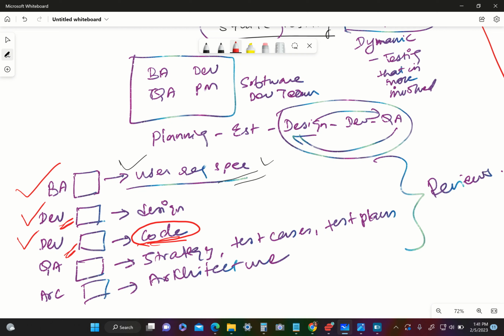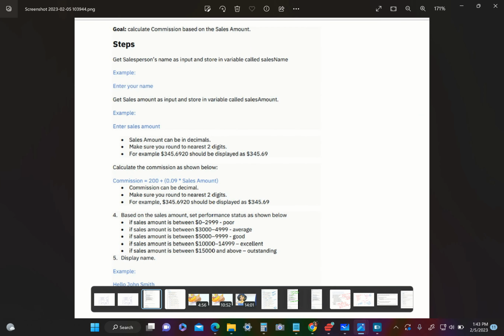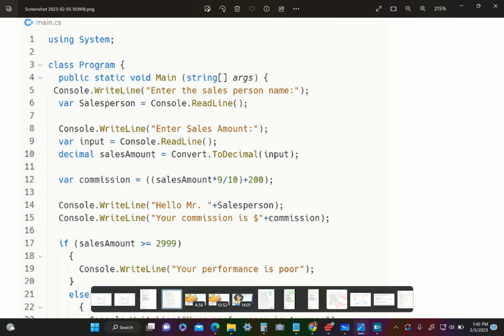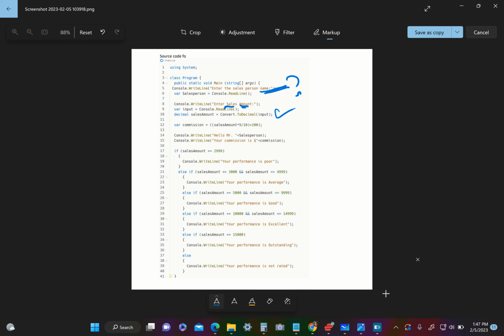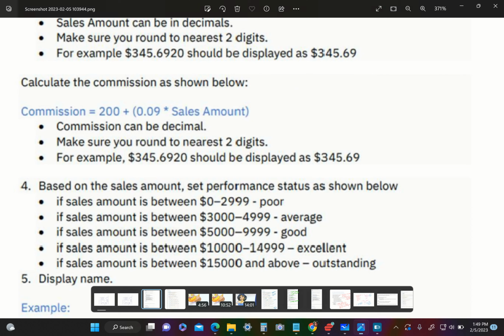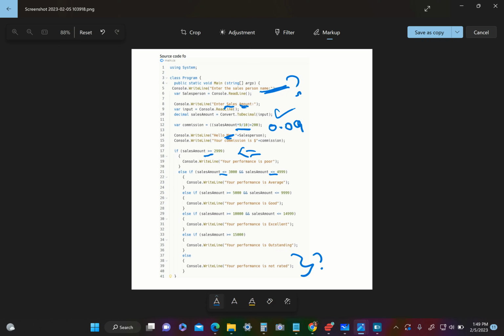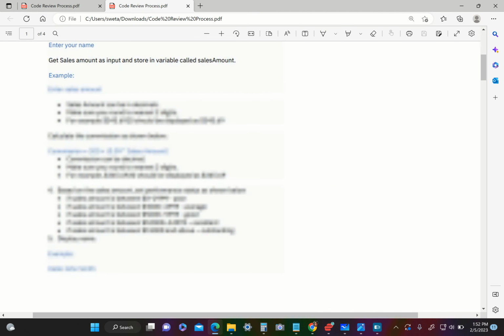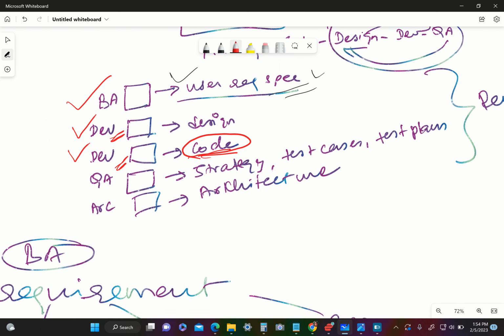Static Testing - Work product Review - Code Review